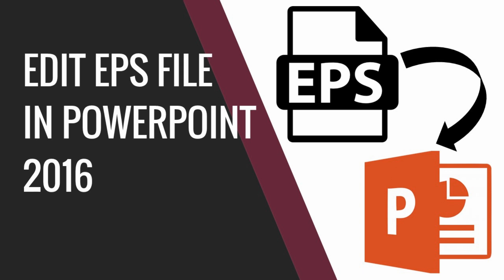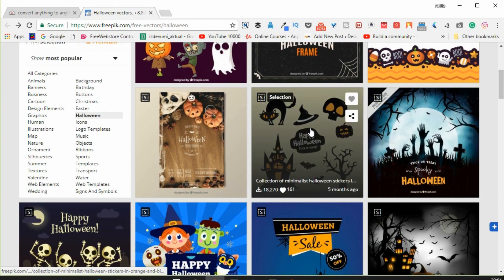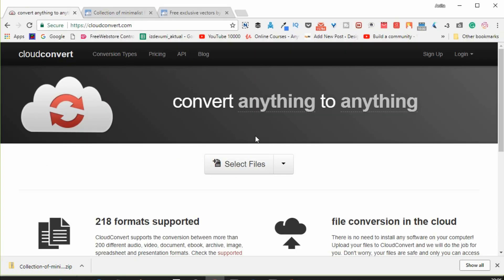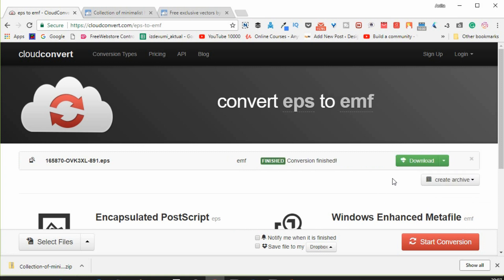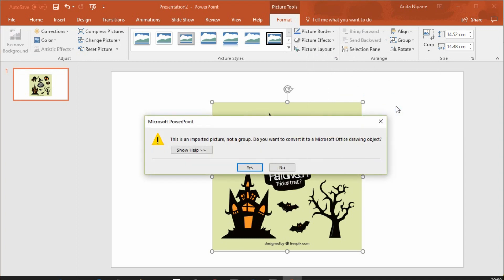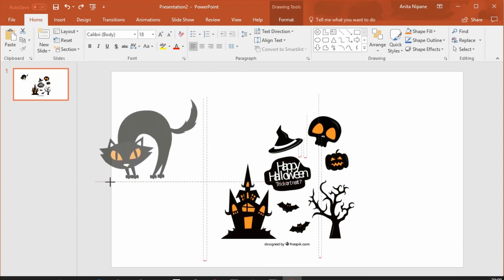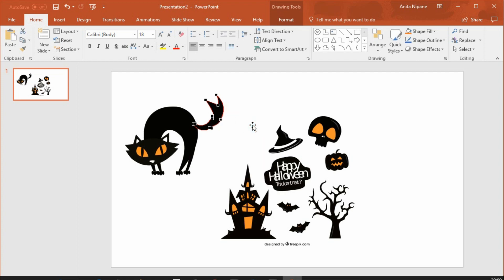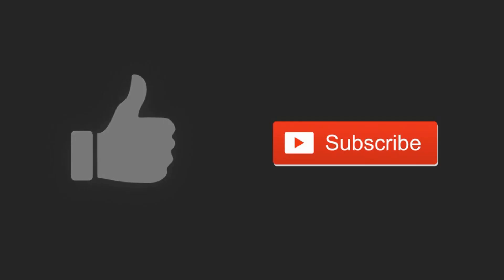How to edit EPS vector file in PowerPoint 2016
In this video I’ll show you how to insert and edit EPS vector files in PowerPoint 2016 so that you can use them in your presentations, book covers and other visuals. Simply watch this video and follow the instructions.